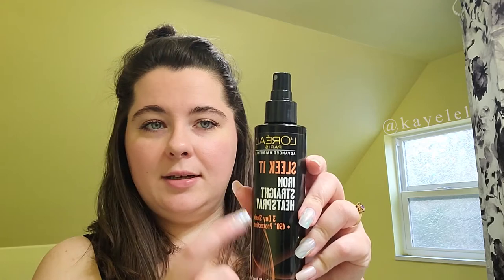MiroPure Straightening Brush Review!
👑 Hi gorgeous! Today we're trying something I consider to be a lifesaver for people with frizzy hair like me: a straightening brush!
👑 Let me know down below what you thought, and if you have something similar. I'd love to hear from you!
👑 Products used:
• MiroPure brush
• SLEEK IT spray
• Kenra Silkening Mist